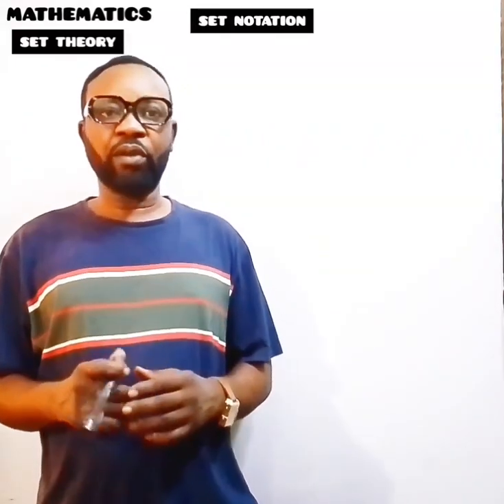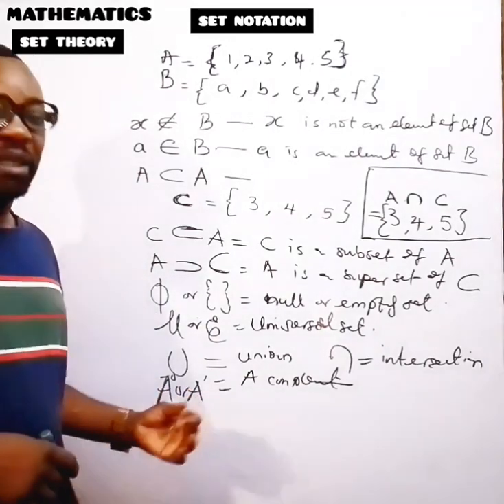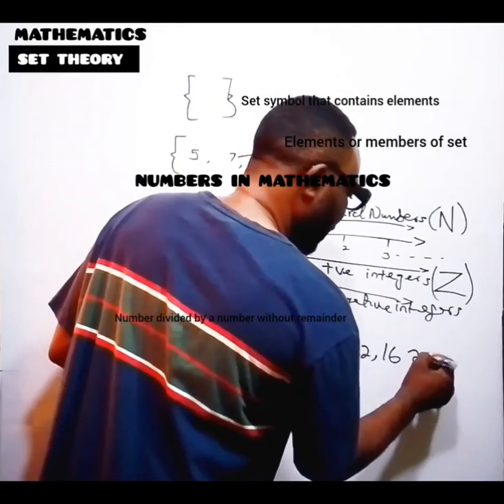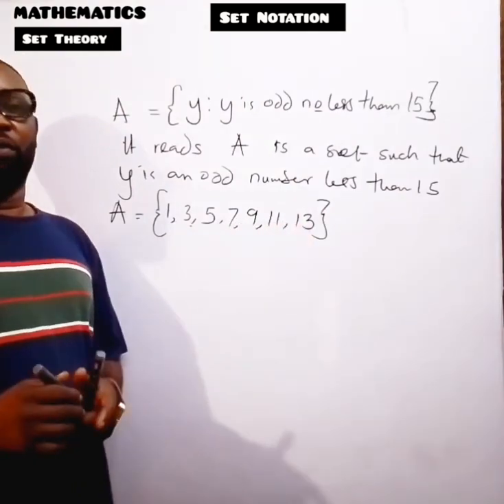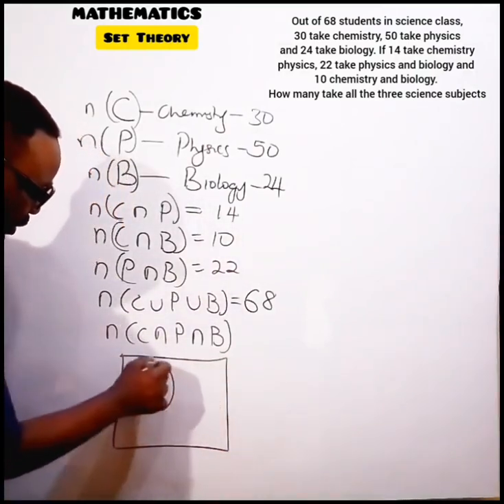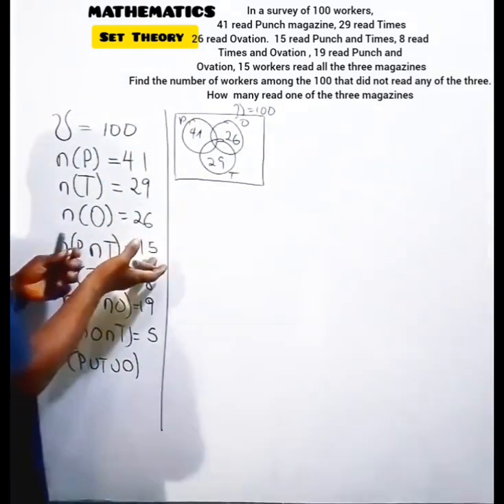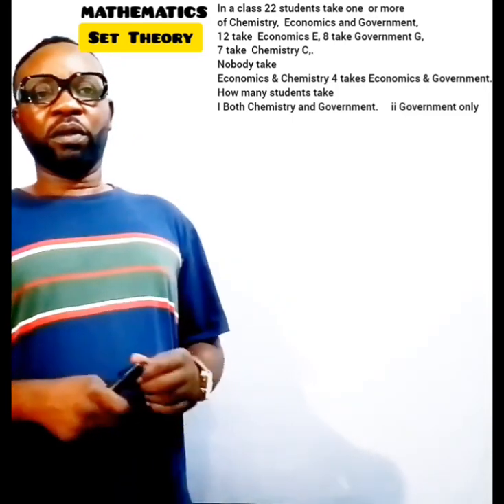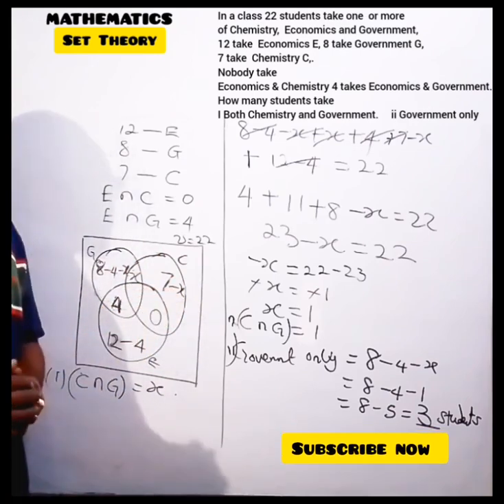SUBJECT : MATHEMATICS TOPIC: SET THOERY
1. SET NOTATION
  2. NUMBERS IN MATHEMATICS
 3. SOLVED QUESTIONS:

 I. Out of 68 students in science class,
30 take chemistry, 50 take physics
and 24 take biology. If 14 take chemistry
physics, 22 take physics and biology and
10 chemistry and biology.
How many take all the three science subjects

II. In a survey of 100 workers,
41 read Punch magazine, 29 read Times
26 read Ovation.  15 read Punch and Times, 8 read
Times and Ovation , 19 read Punch and
Ovation, 15 workers read all the three magazines
Find the number of workers among the 100 that did not read any of the three.
How  many read one of the three magazines

iii.  In a class 22 students take one  or more
of Chemistry,  Economics and Government,
12 take  Economics E, 8 take Government G,
7 take  Chemistry C,.
Nobody take
Economics & Chemistry 4 takes Economics & Government.
How many students take
I Both Chemistry and Government.     ii Government only